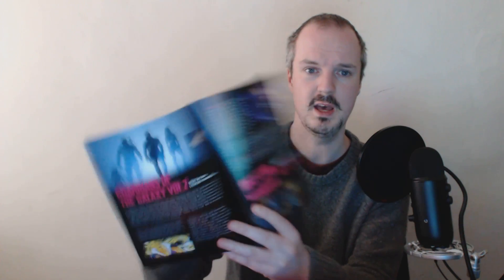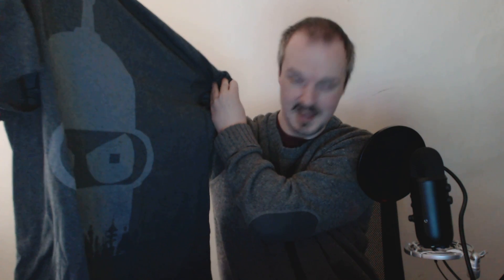GeekFuel Unboxing - November 2016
An unboxing of the GeekFuel subscription box of November 2016.

If you fancy the look of them then you can head over to the link below to check them out:

Any thoughts about the vid, suggestions, feedback? Leave them in the comments section below!